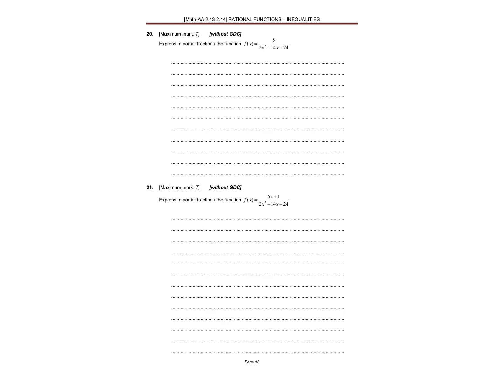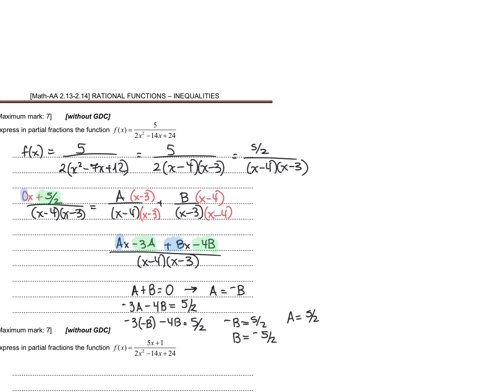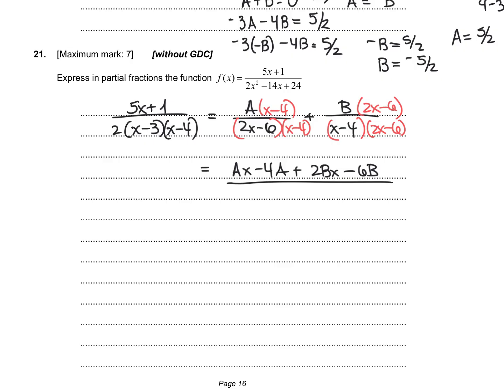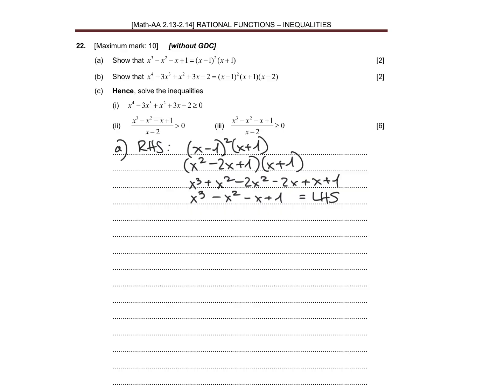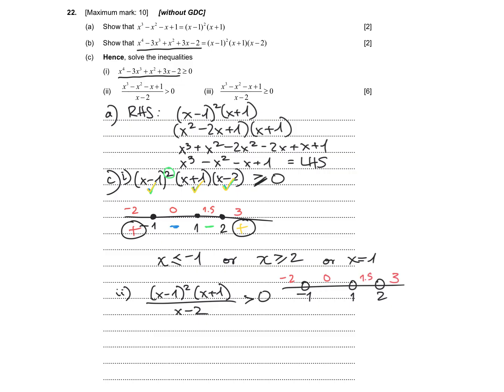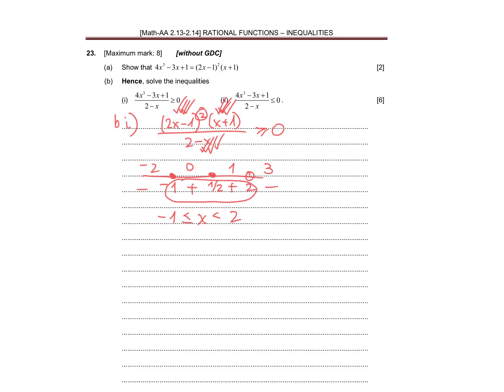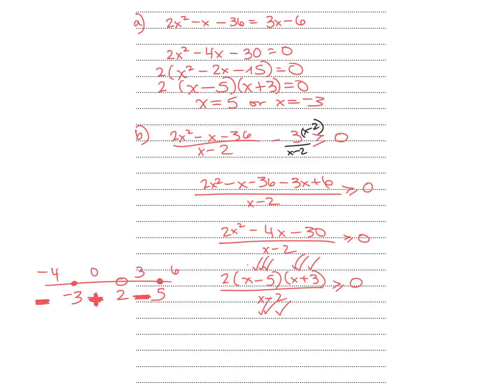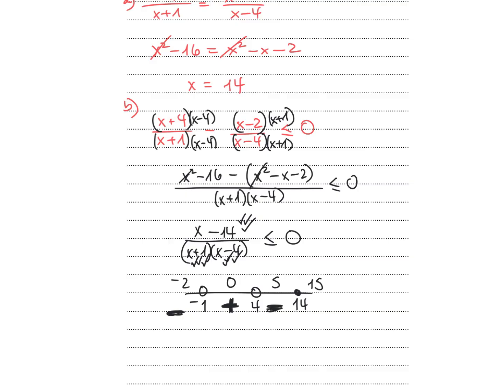Rational functions Inequalities 2